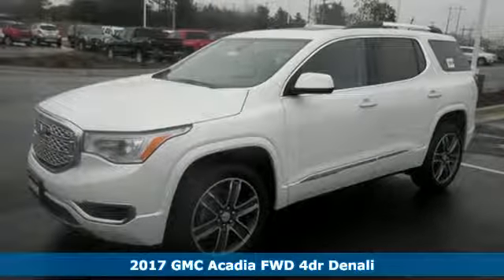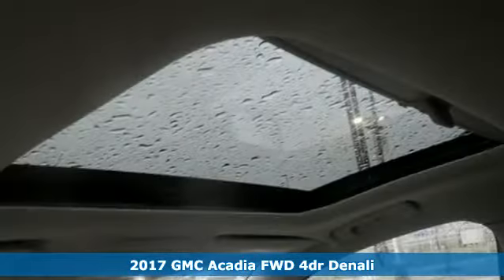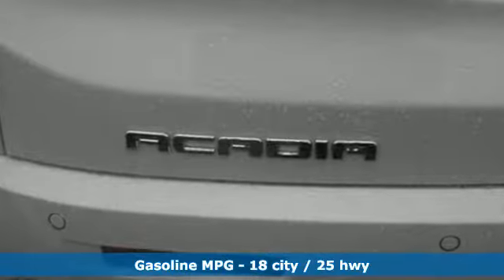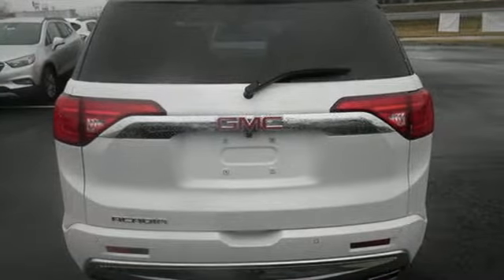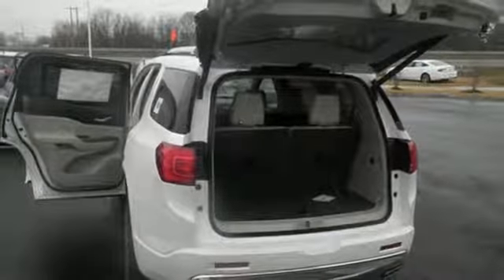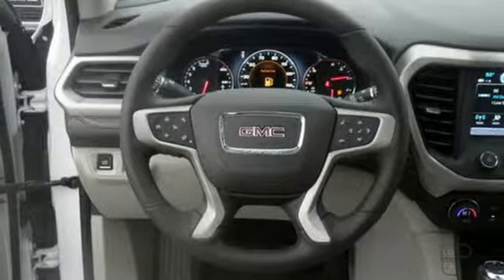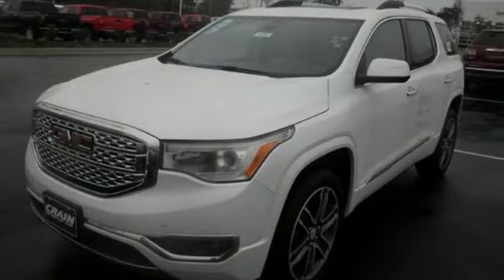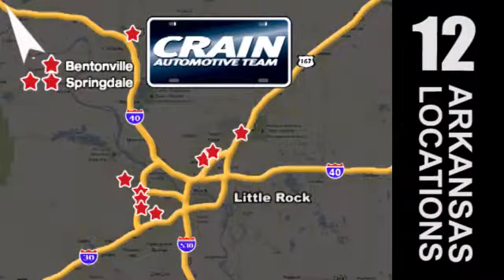New 2017 GMC Acadia Conway AR Little Rock, AR 7GT9386 - SOLD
Year: 2017
Make: GMC
Model: Acadia
Trim: DENALI
Engine: 3.6L V6 SIDI DOHC Engine
Transmission: Automatic
Color: White Frost Tricoat
Interior: Cocoa/ Shale
Stock #: 7GT9386
VIN: 1GKKNPLS9HZ214576
Crain Buick GMC of Conway is excited to offer this 2017 GMC Acadia. This GMC includes: ENGINE, 3.6L V6, SIDI, DOHC Gasoline Fuel V6 Cylinder Engine AUDIO SYSTEM, 8 DIAGONAL COLOR TOUCH SCREEN NAVIGATION WITH INTELLILINK, AM/FM/SIRIUSXM USB Smart Device Integration Navigation System AM/FM Stereo MP3 Player Satellite Radio Bluetooth Connection Auxiliary Audio Input TRANSMISSION, 6-SPEED AUTOMATIC (STD) (TNF26 FWD A/T 6-Speed A/T EMISSIONS, FEDERAL REQUIREMENTS SUNROOF, DUAL SKYSCAPE 2-PANEL POWER Generic Sun/Moonroof Sun/Moonroof Dual Moonroof SEATING, 6-PASSENGER 3rd Row Seat Rear Bucket Seats Bucket Seats CRUISE CONTROL, ADAPTIVE, FULL-SPEED Cruise Control Adaptive Cruise Control *Note - For third party subscriptions or services, please contact the dealer for more information.* This SUV gives you versatility, style and comfort all in one vehicle. Today's luxury vehicle is not just about opulence. It's about a perfect balance of performance, comfort and attention to detail. This 2017 GMC Acadia is the perfect example of the modern luxury. Where do you need to go today? Just punch it into the GMC Acadia on-board navigation system and hit the road. Every new and pre-owned vehicle is backed by the Crain Commitment, including our 100% low price guarantee, a 100 hour love it or leave it exchange policy, and a 100 year 100,000 mile warranty. The Crain Team's Got 'Em!

Address:
1003 North Museum Road